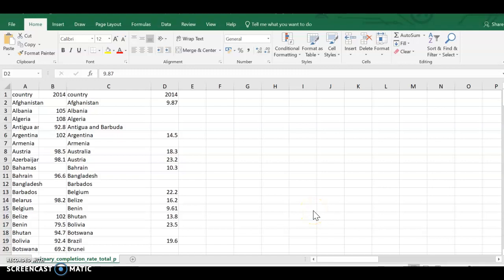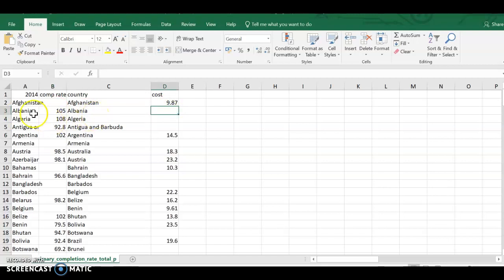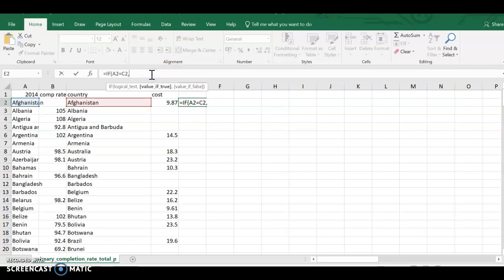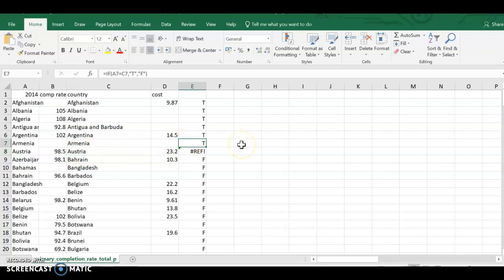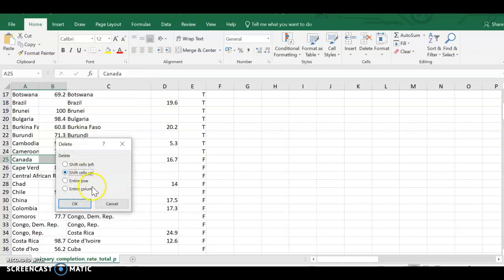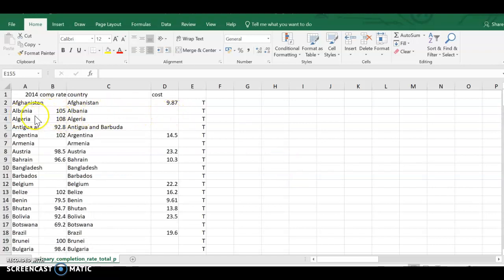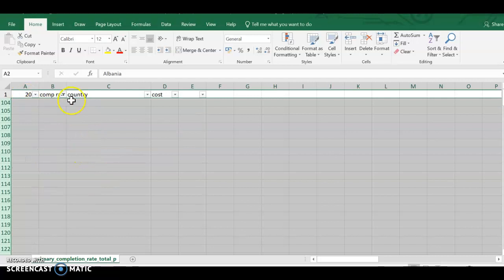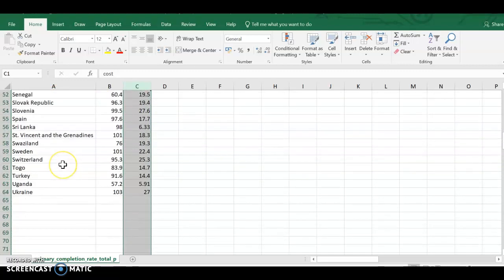Cleaning up Data in Excel downloaded from Gapminder